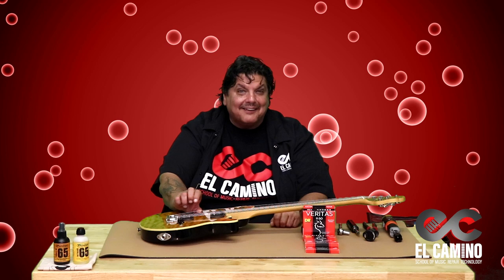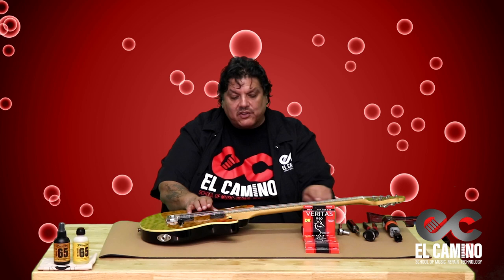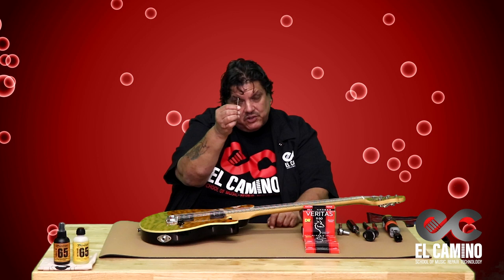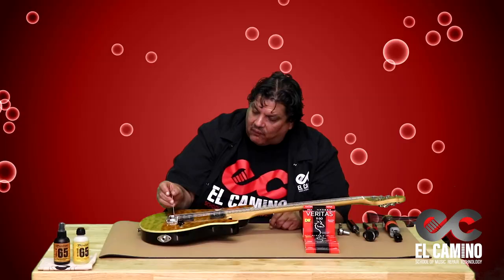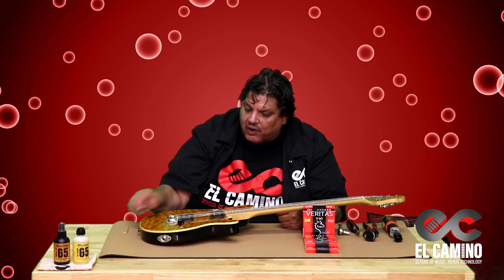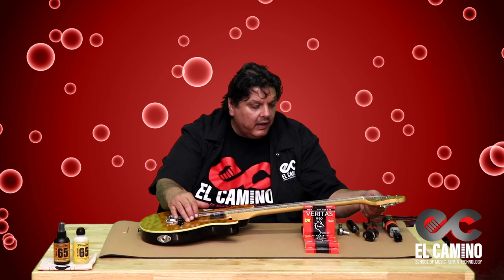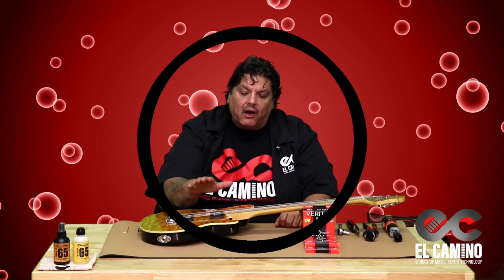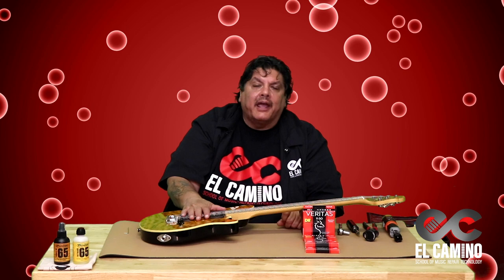Guitar Tips w/ John Rainey - Episode #4 (Setting Your Action)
EL CAMINO School Presents: Guitar Tips w/ John Rainey.

Many times in life it's the simple things that make all the difference... Learn some quick guitar tips that will help you better maintain and/or utilize your instrument, from Instructor/Tech John Rainey.